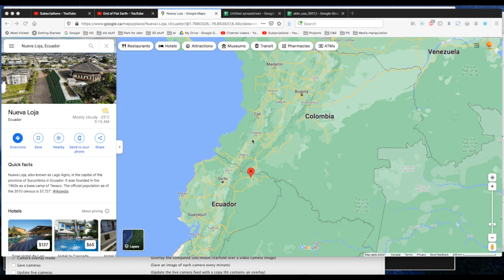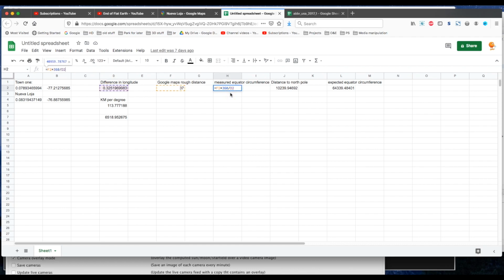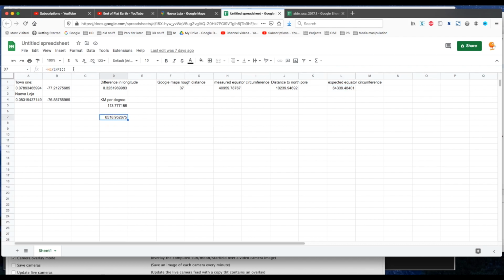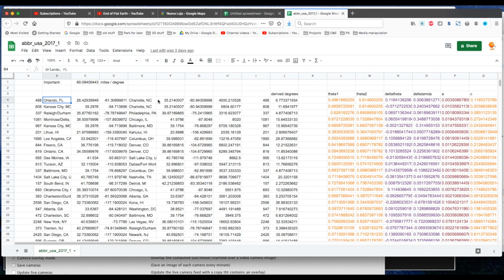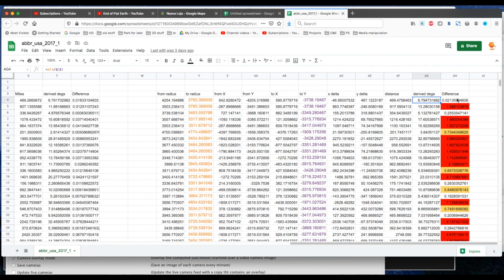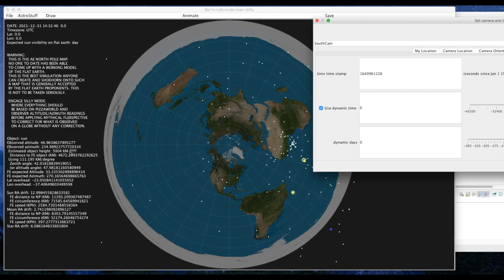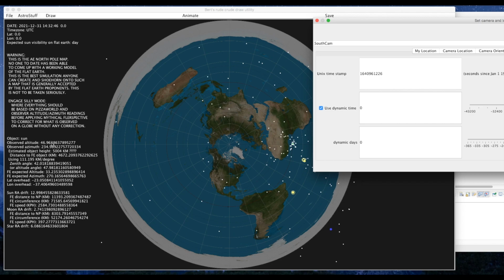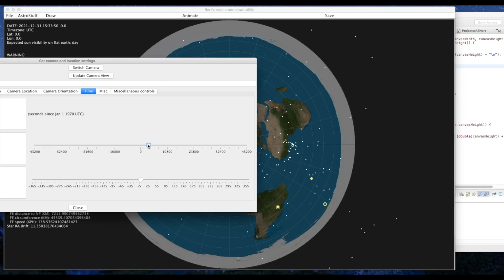Flat earth is wildly inconsistent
I take a look at real world observations anyone can make and extrapolate the circumference of the world, then compare how a globe earth vs a flat earth should match expectations. Then I move on to looking at the distance between US cities as reported by airlines to see how the flat earther accepted 69 statute miles per degree compares if I use the spherical haversine formula vs a flat earth calculation as if projected on the AE map. Finally, I look at different ways the sun should be observed and its position calculated on a flat earth, each having its own problems and showing discrepancies.